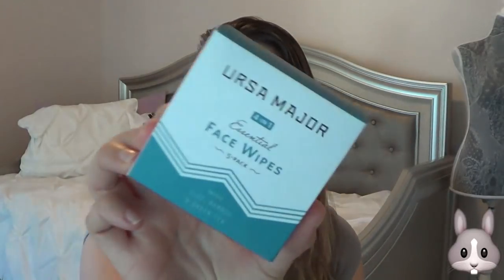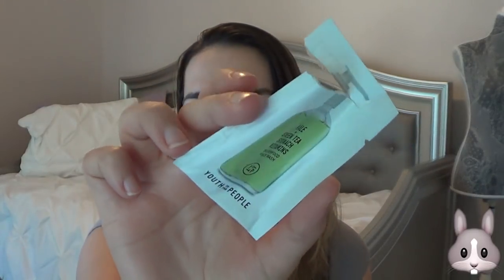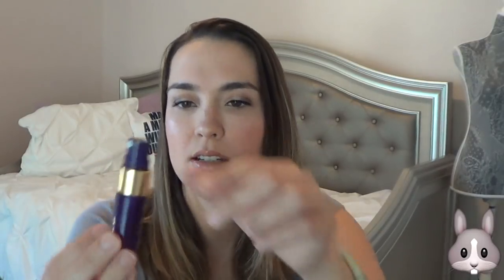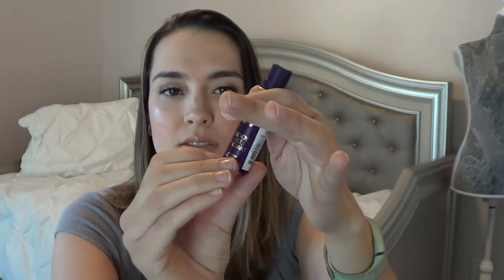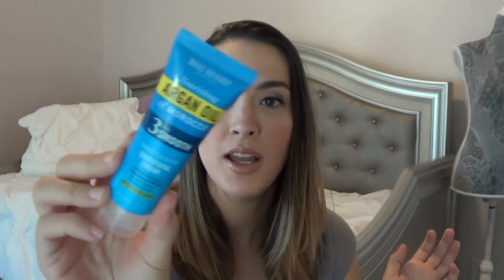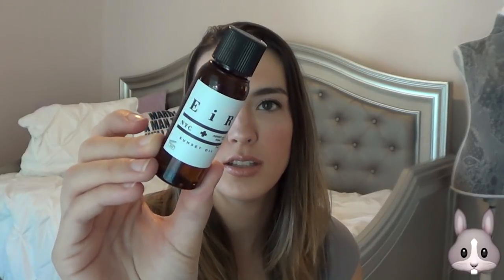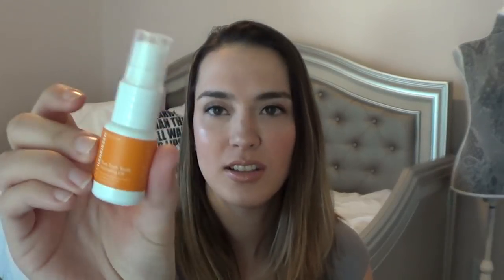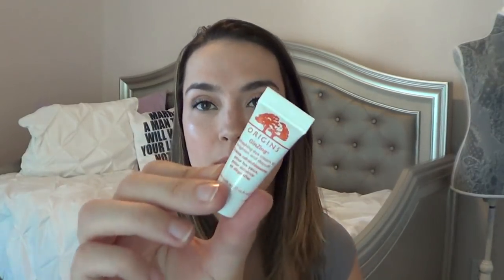#365 Days Of Samples | Sample Sunday- Volume 106 (2018)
Here is an update of the samples I was working on during the past week for my Sample Sunday/

Samples Finished:
114.-Youth To The People Kale + Green Tea Spinach Super Food Face Wash (Cruelty Free)
115. -Ursa Major 4 in 1 Essential Face Wipes (Cruelty Free + Vegan)

Samples Working On:
-Marc Anthony Nourishing Argan Oil of Morraco Smoothing Cream
-Tarte Ready Set Radiant Skin Mist (Cruelty Free)
-Living Proof Nourishing styling Cream
-Ole Henriksen Counter Balance Oil Control Hydrator (Cruelty Free)
-Ole Henriksen Invigorating Night Transformation Gel (Cruelty Free)
-Urban Decay Minor Sin Eyeshadow Primer Potion (Cruelty Free)
-YSL Black Opium Fragrance
-EIR NYC Sunset Oil (Cruelty Free)